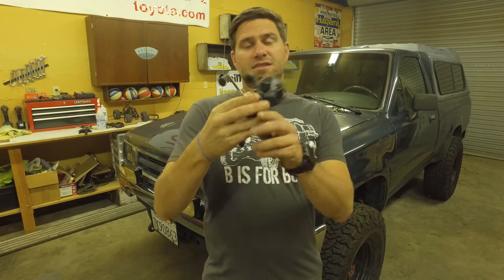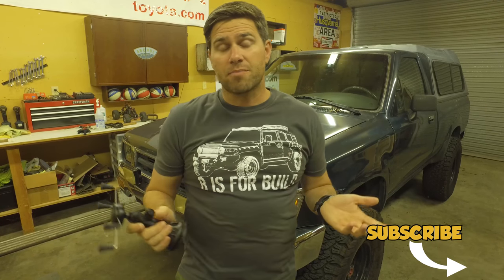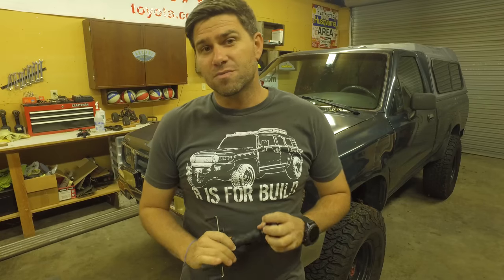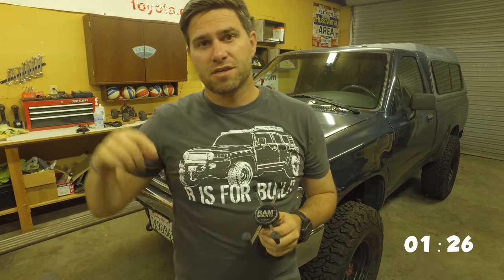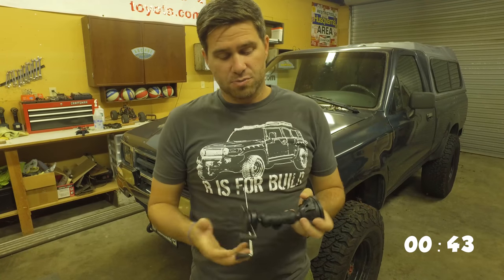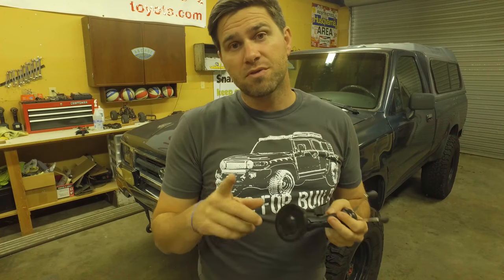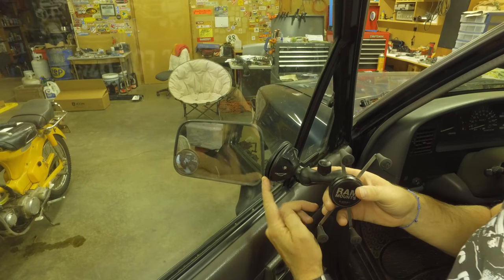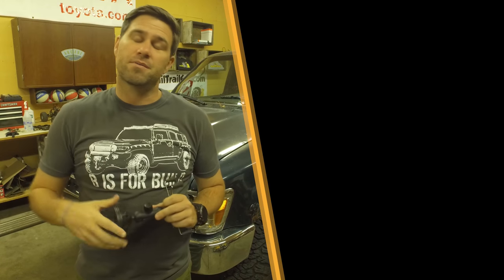My Favorite Off-Road Cell Phone Mount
Ram Mount X-Grip with Twist Lock Suction Cup Mount

This is one of the best and strongest phone mounts I have ever used. I use it in my truck's when I am driving on the roads, and I take it on my extreme off-road adventures. It has never failed me. and even if it did. Ram Mount is backed by a lifetime warranty.

-- keep crawling --